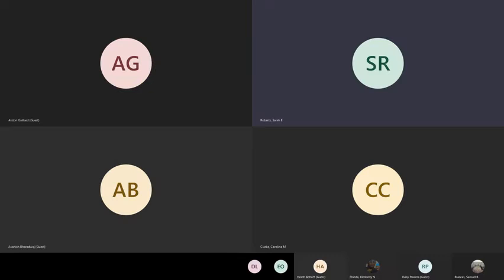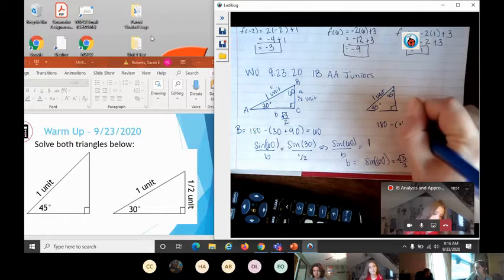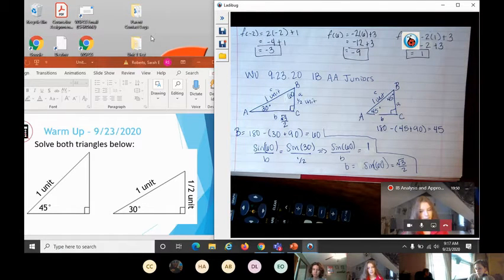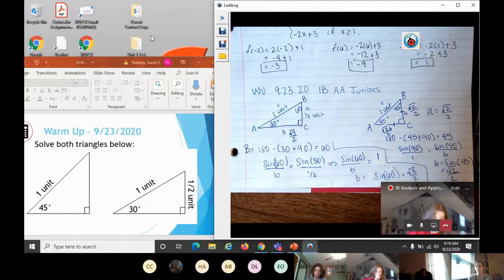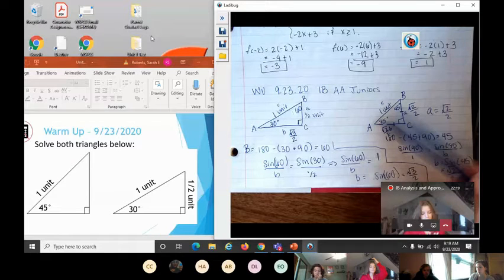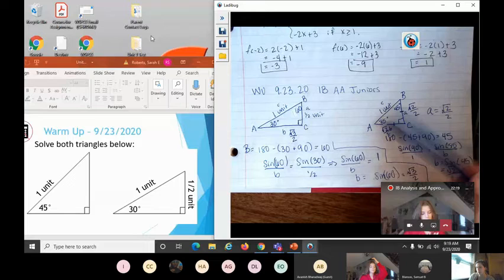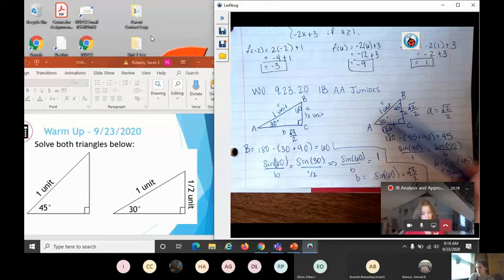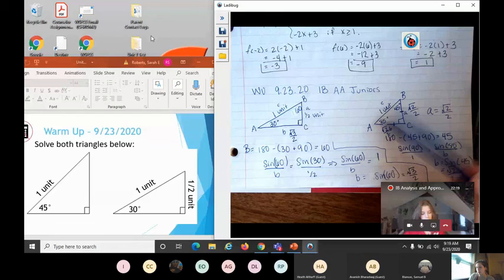IB AA Junior Class 9.23.20 (Part 1)